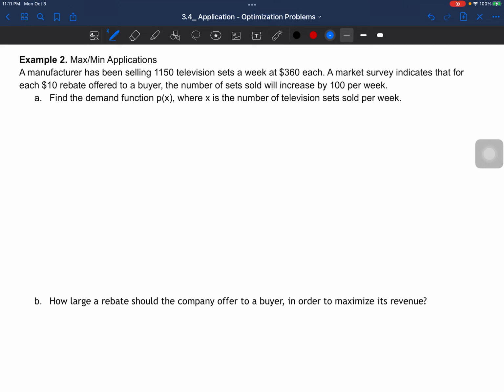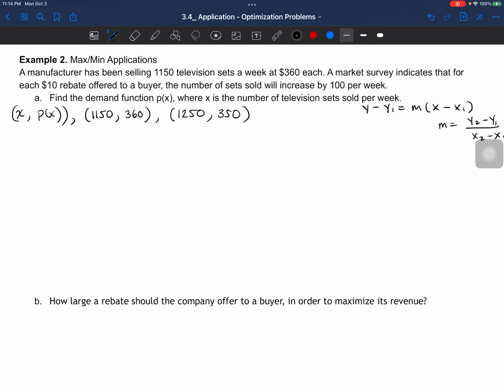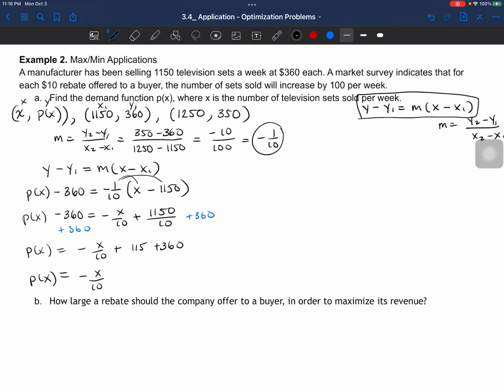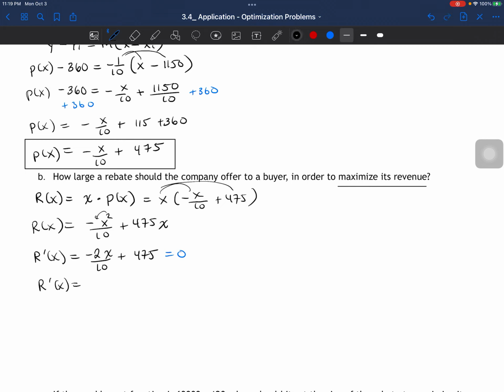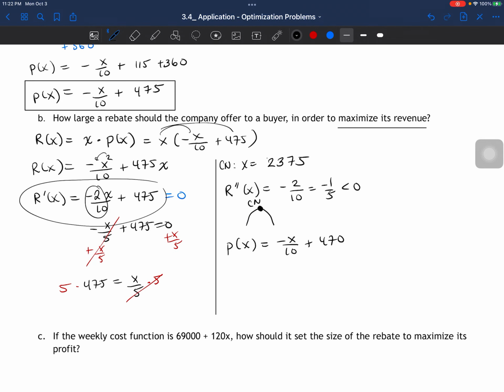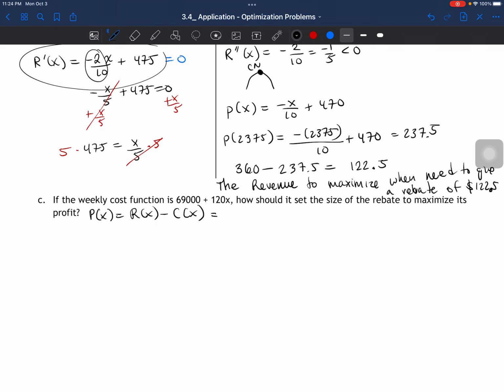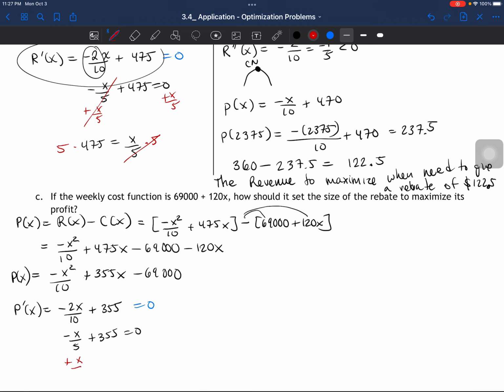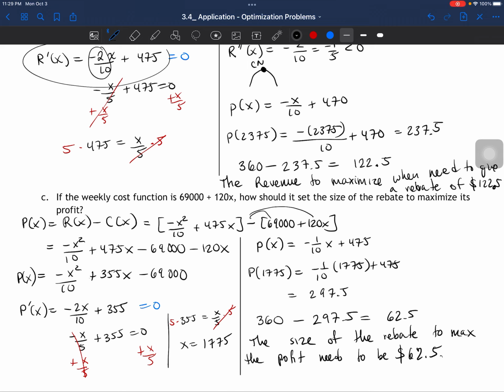3.4 - Ex. 2 Optimization with Rebate